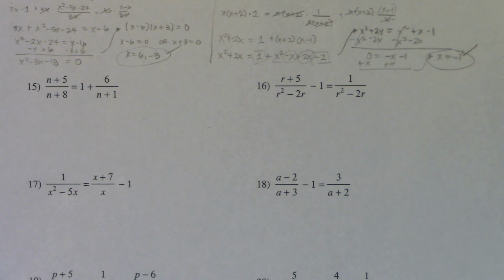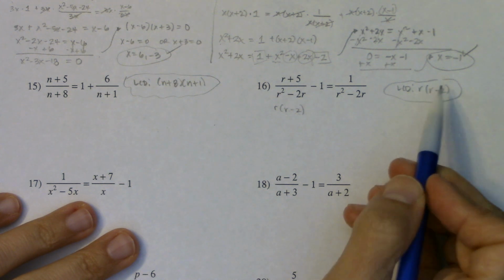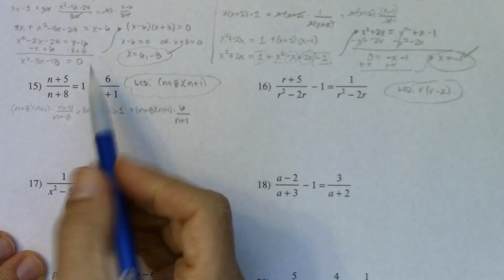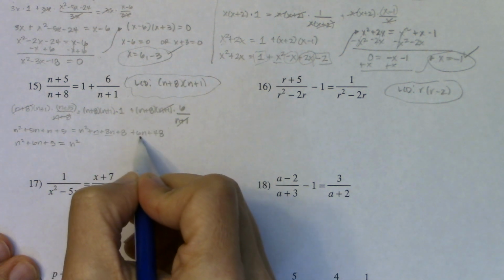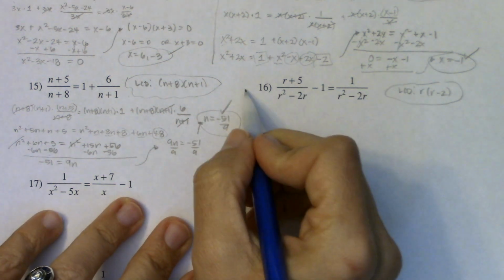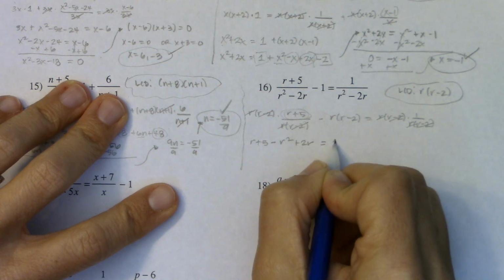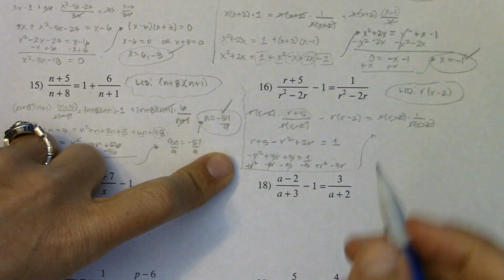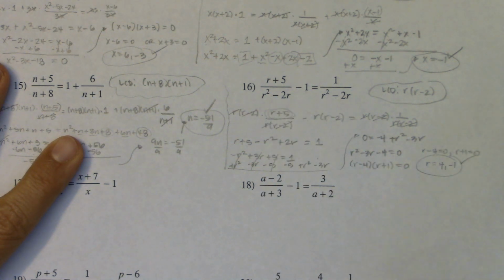Math 21 Solving Rational Equations Ex15 - Ex16